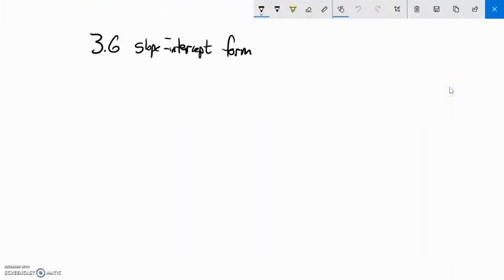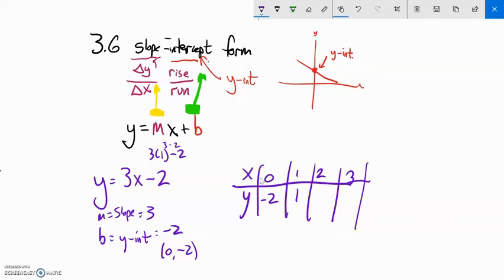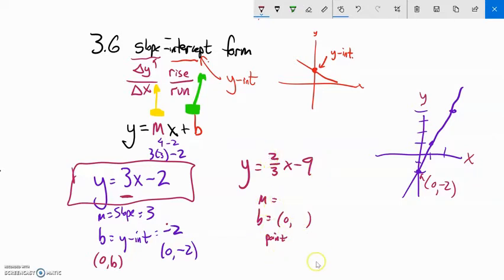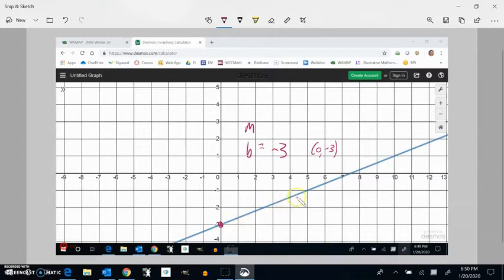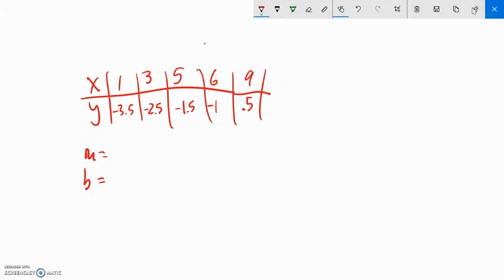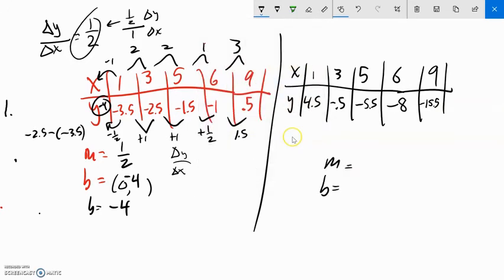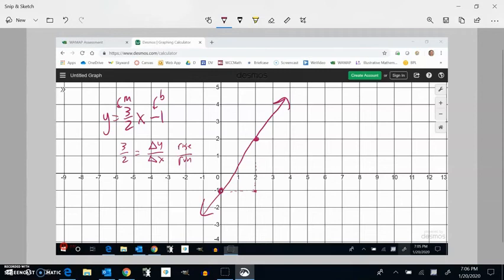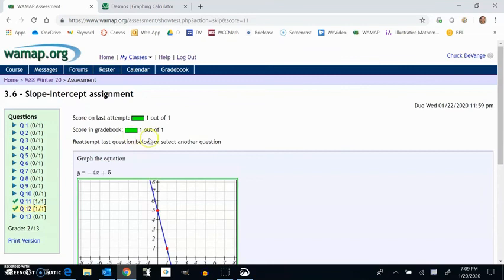M88 3 6